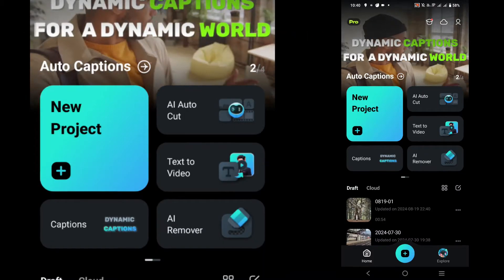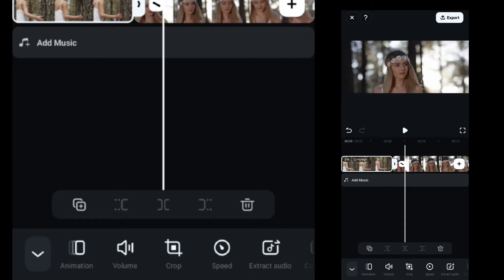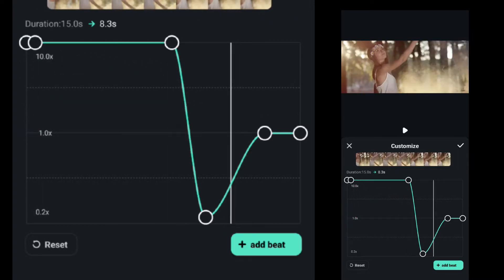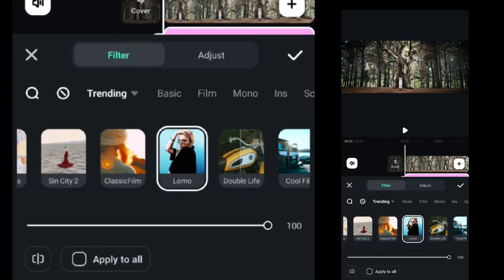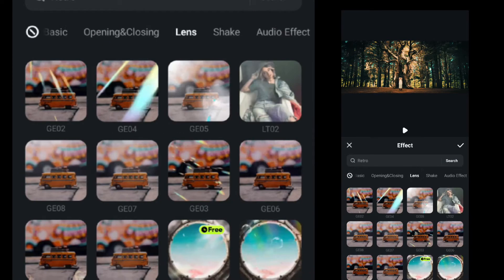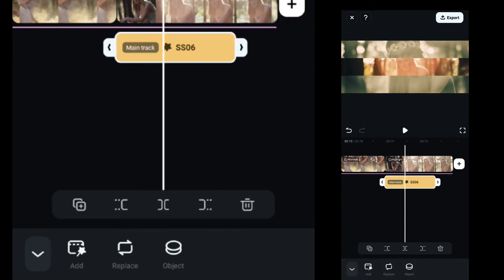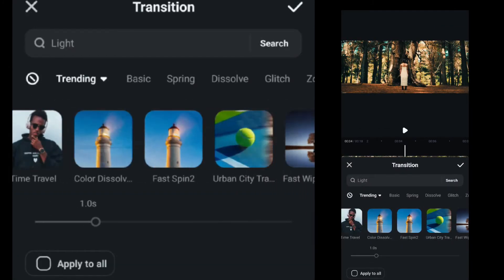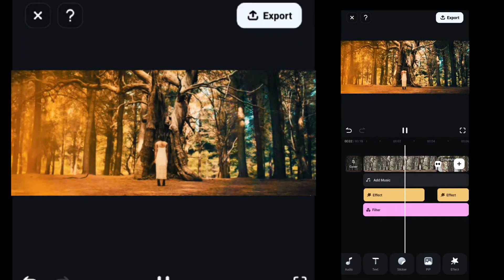How to make Video Cinematic in Filmora Mobile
Hey Guys, Abhishek here In this Filmora mobile tutorial video, I will show you how to make your video cinematic in Filmora Mobile with effects, filter and speed ramp. These are the main elements to make your video more cinematic and it is very easy to make cinematic videos in Filmora Mobile.

The below link is for Filmora 13 beta:
▷ Filmora-Win：